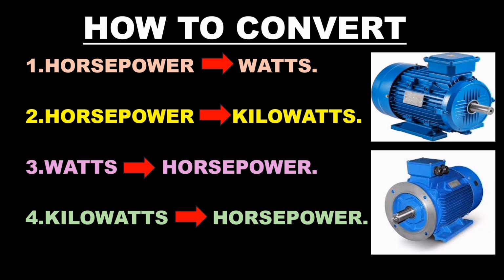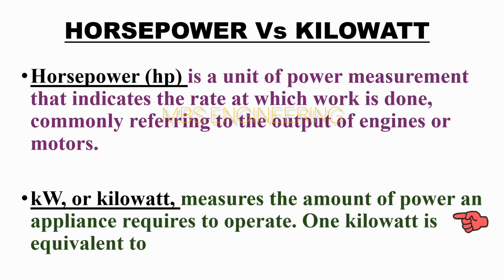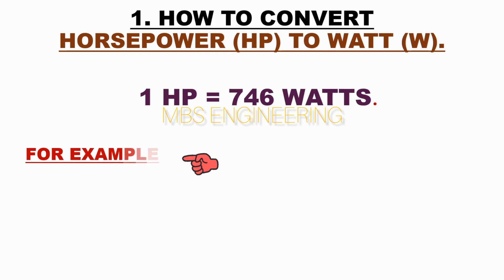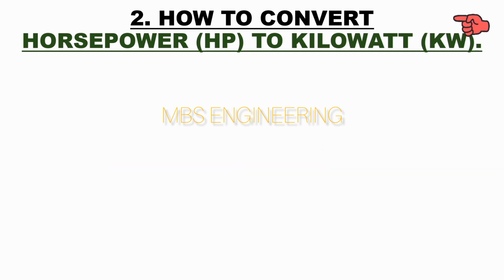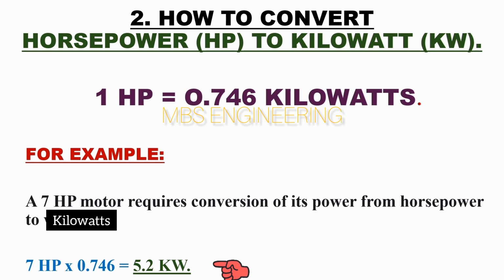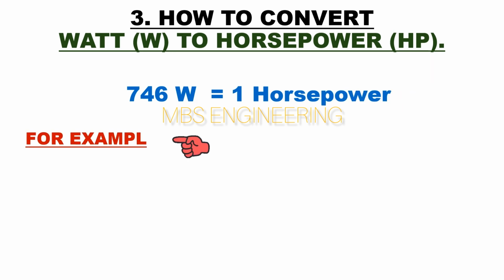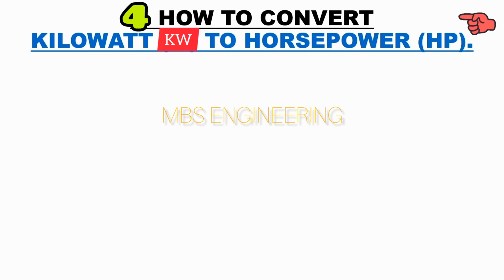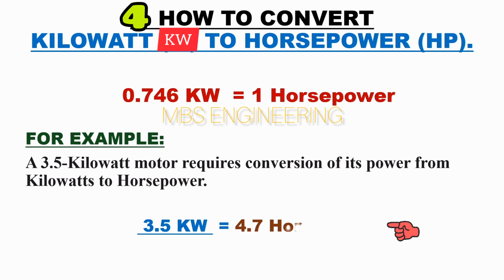HP to WATT, HP to KW, WATT to HP, KW to HP CONVERSION / HORSEPOWER / WATTS / KILOWATTS / MOTOR /